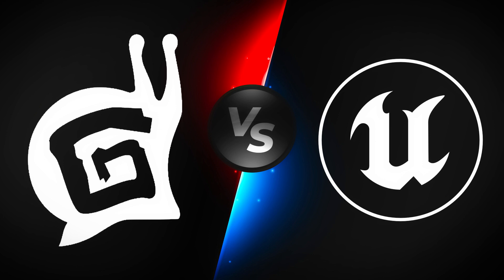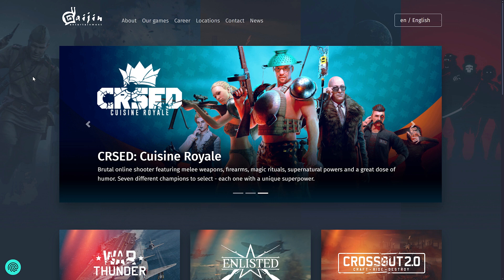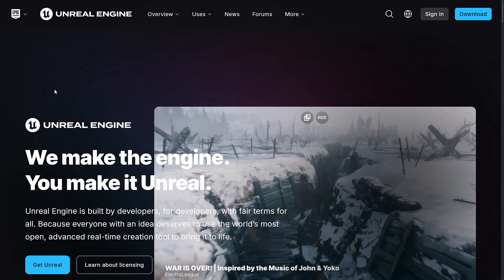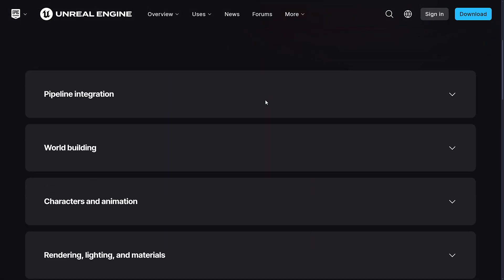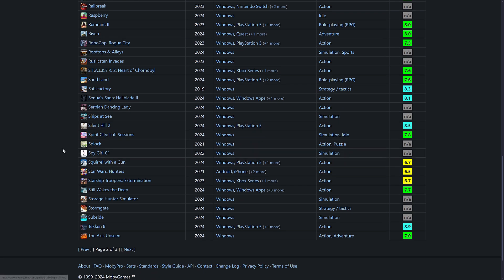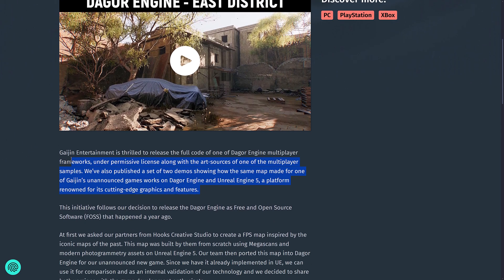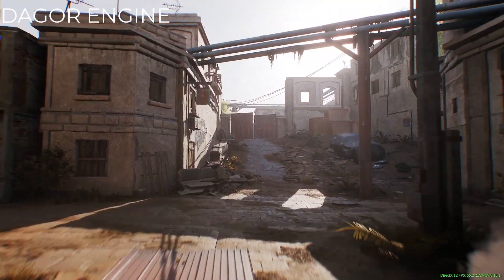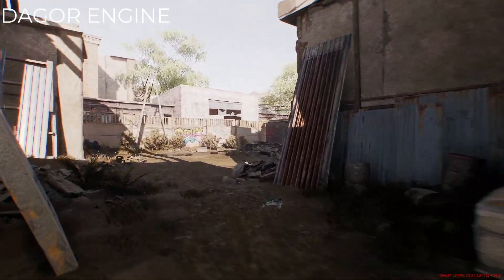Dagor Engine vs Unreal Engine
Today we are going to compare two different game engines. the massive Dagor Engine and the relatively obscure Unreal Engine 5. I kid of course, there is a good chance you may not have heard of the Dagor Engine, but it's the successful engine behind the game War Thunder (open sourced in 2023 - learn more

The Dagor Engine makers, Gaijin Interactive, have just released a new 3D sample of their engine but went one step further and implemented mostly the same thing in Unreal Engine 5.  This gives you the direct ability to compare the performance and rendering capabilities of Dagor vs Unreal Engine.